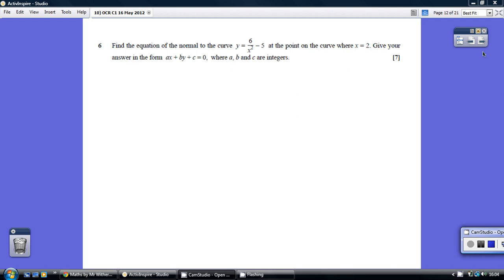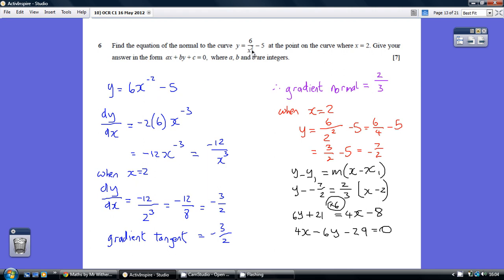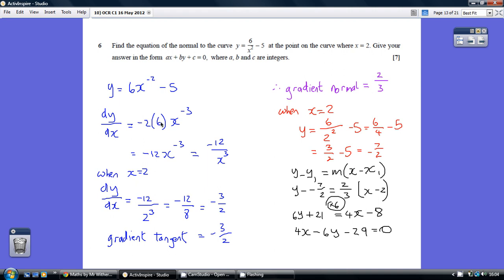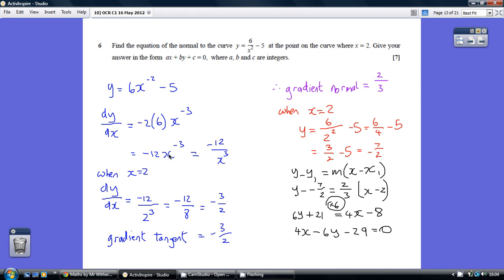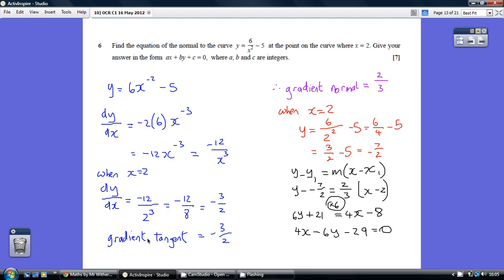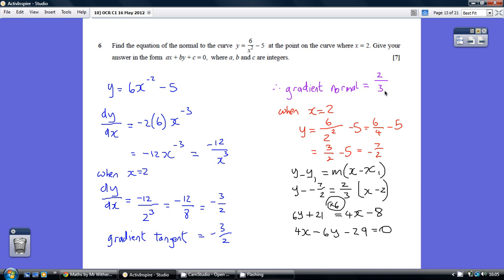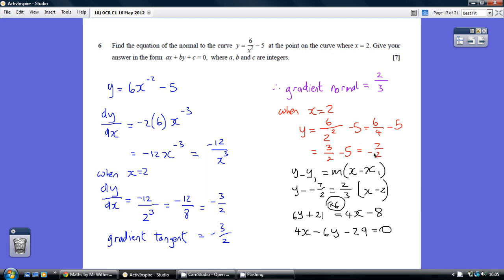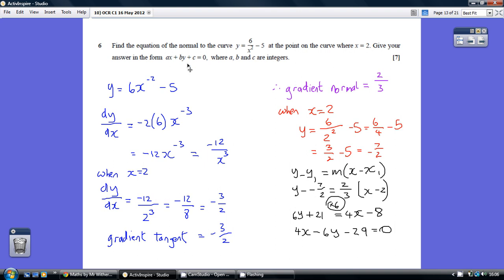10) OCR Core 1 - 16 May 2012 Q6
10) OCR C1 - 16 May 2012 Q6